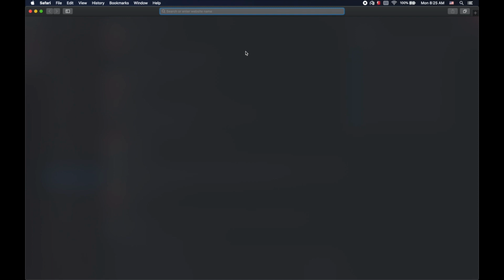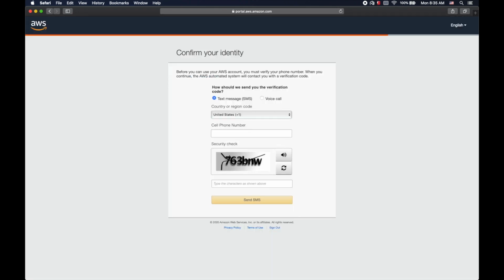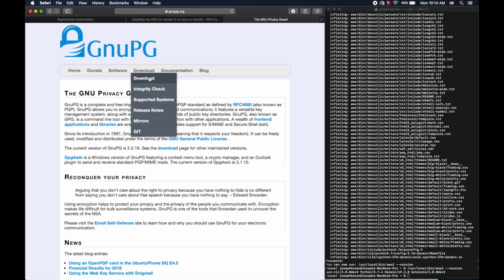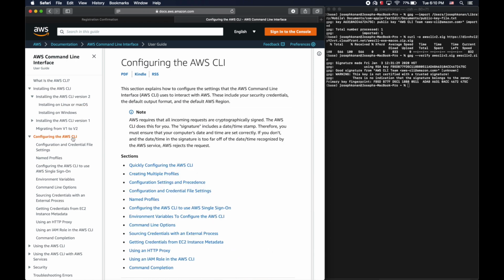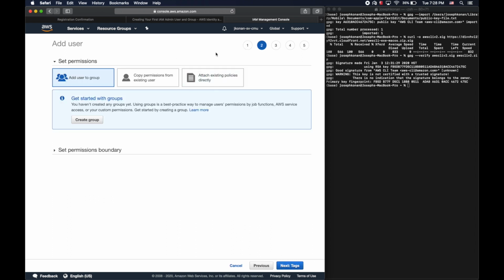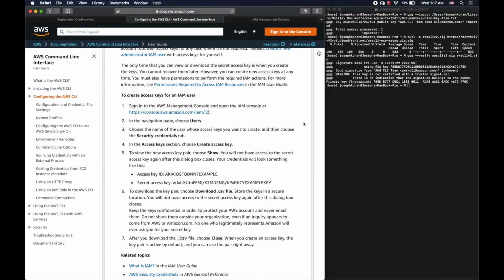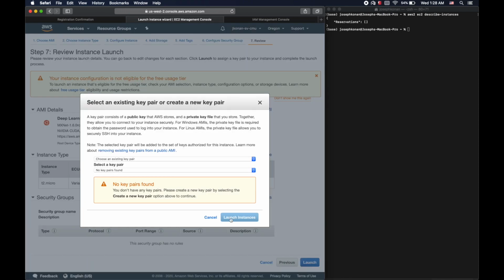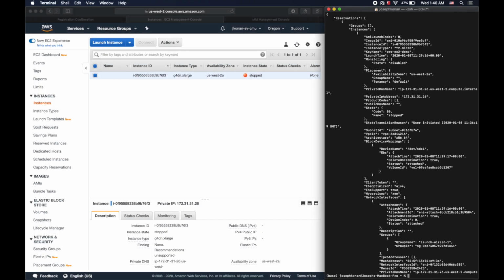Recitation 0 | (1/5) AWS Account Setup and Command Line Interface (CLI) 2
Contents:
1. How to create an AWS account;
2. Download the AWS Command Line Interface (or AWS CLI 2);
3. Launch an instance and see its info in the terminal with the CLI;
4. Shut down the instance using the CLI.